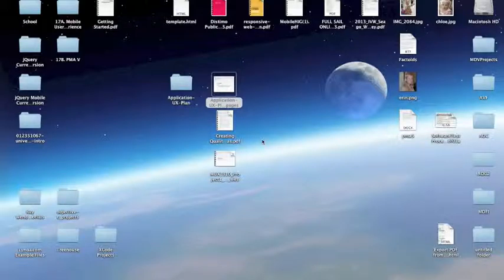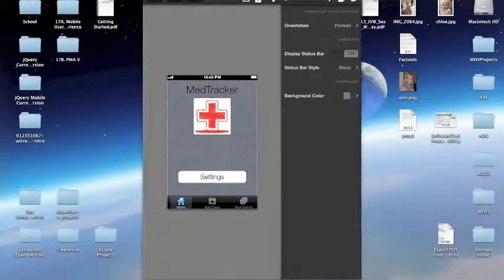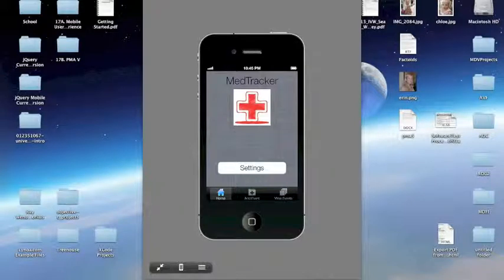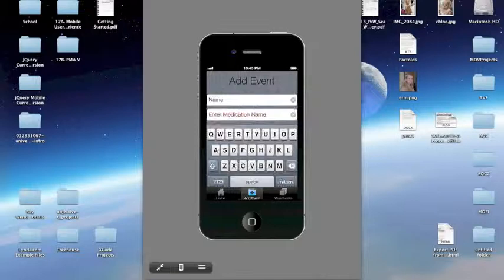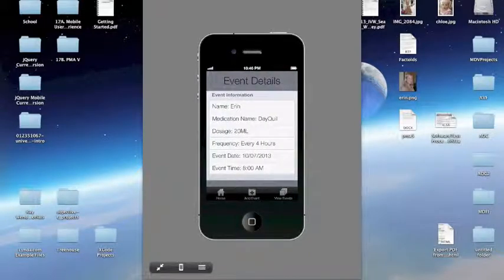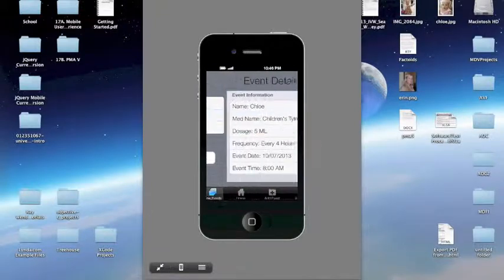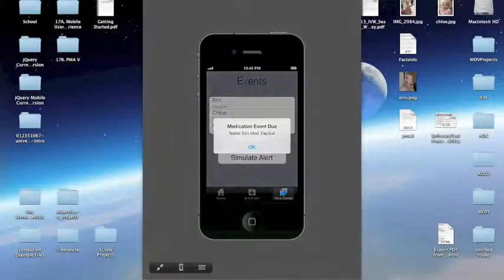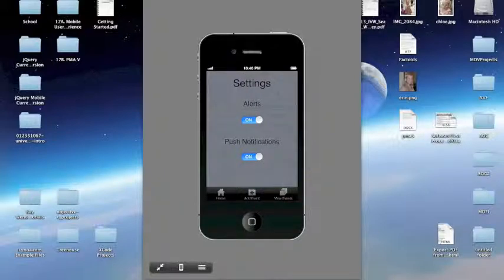MUX 1310 Week 2 Final